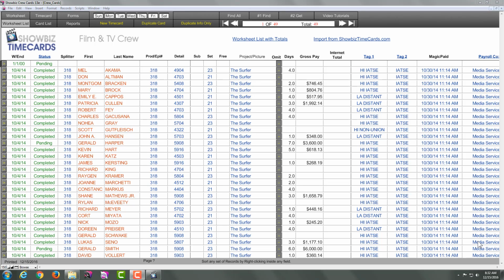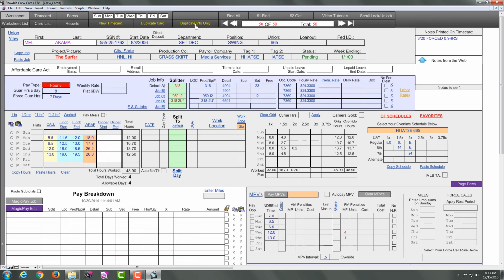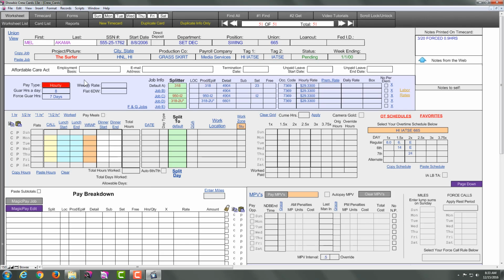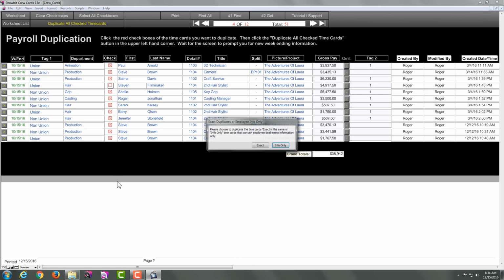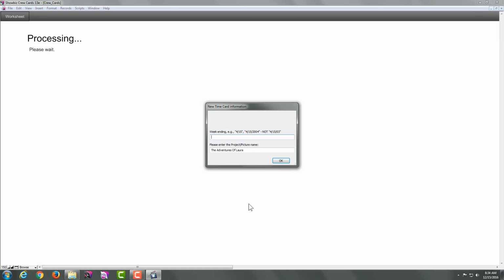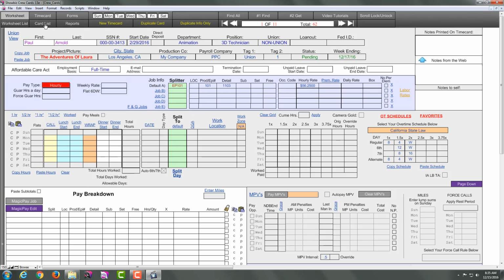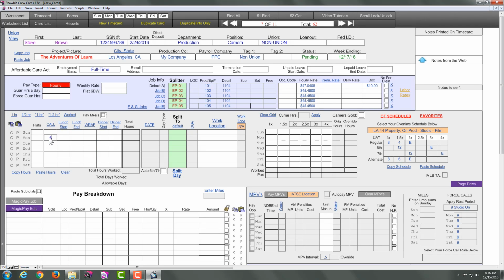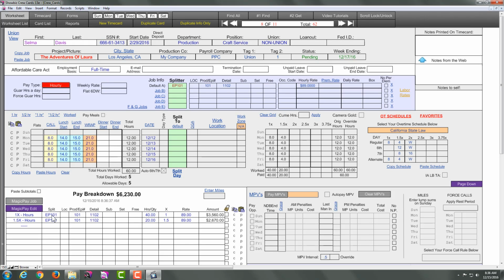Showbiz Timecards Crew: How To Duplicate a Payroll